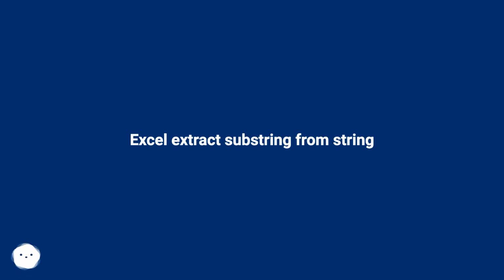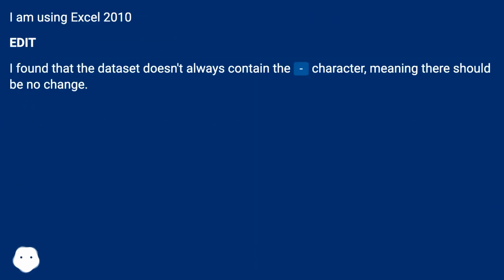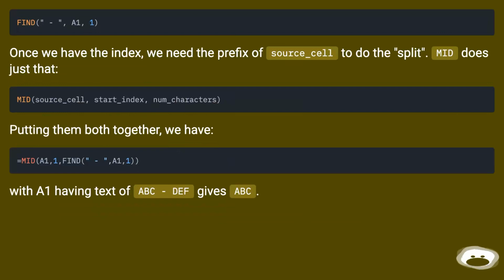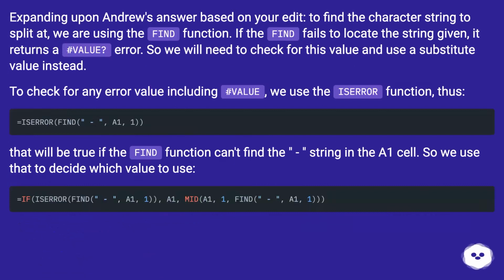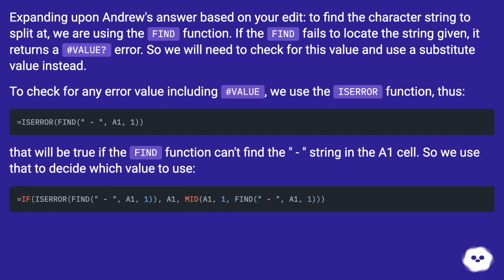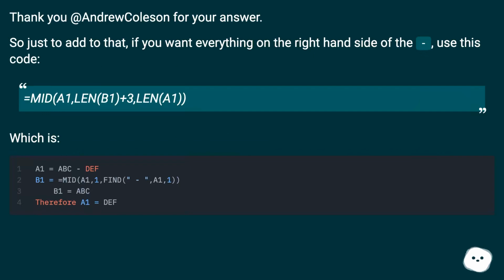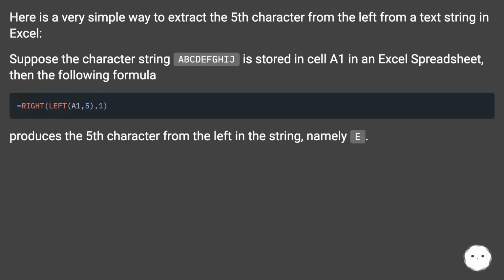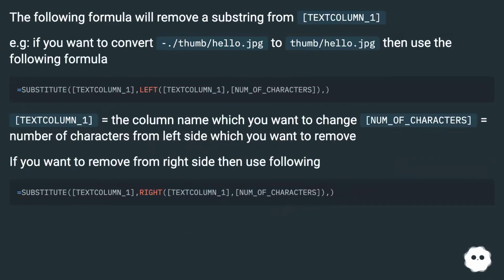Excel extract substring from string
Chapters
00:00 Excel Extract Substring From String
00:36 Accepted Answer Score 26
01:40 Answer 2 Score 7
02:34 Answer 3 Score 2
03:10 Answer 4 Score 1
03:36 Answer 5 Score 0
04:13 Thank you